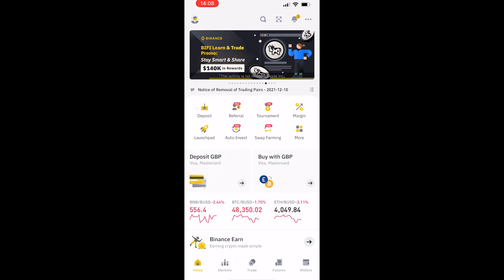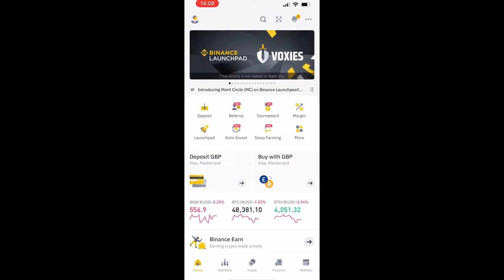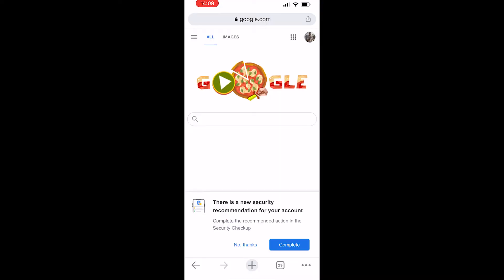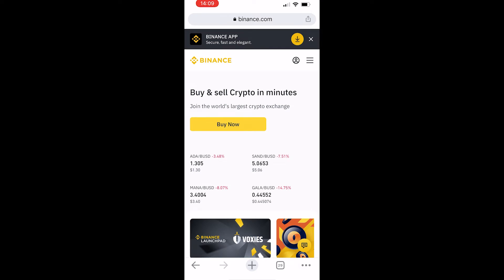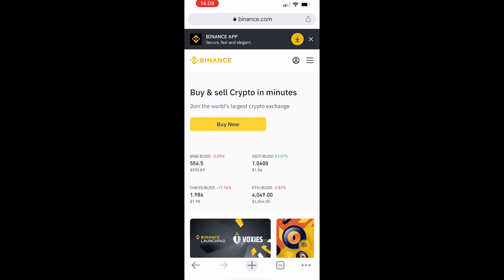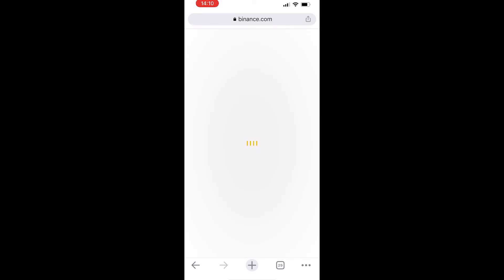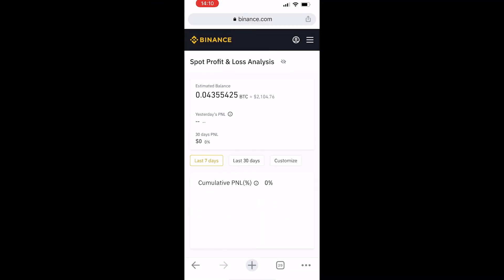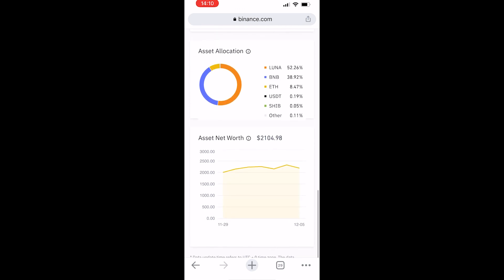How To Find Binance Profit & Loss [P&L] on Phone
How To Find Binance Profit & Loss [P&L] on Phone. Follow this simple guide to find your Binance profit and loss statement on Phone! This can be found on phone, despite it being hard to find. This video shows how.  Did this video help?